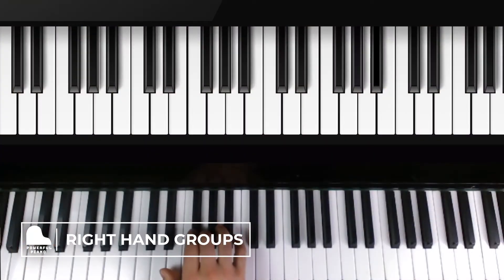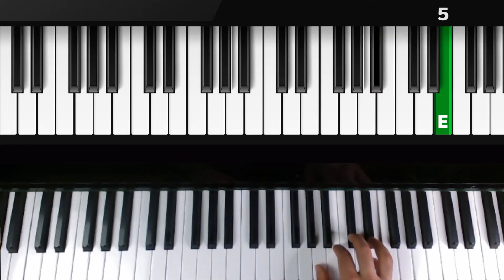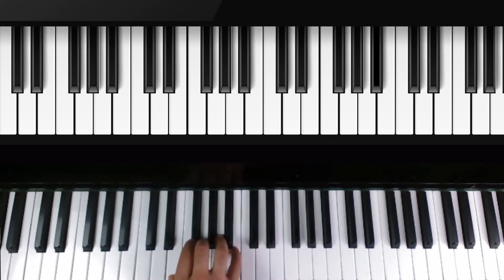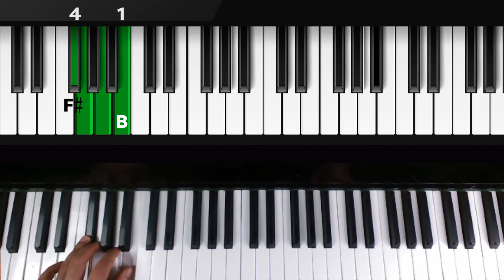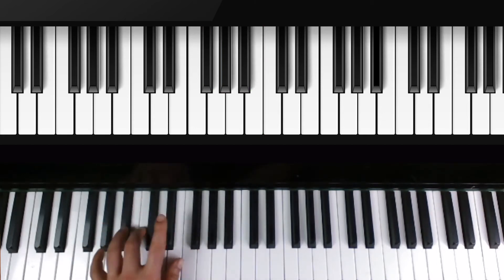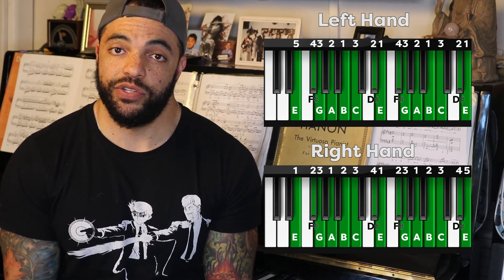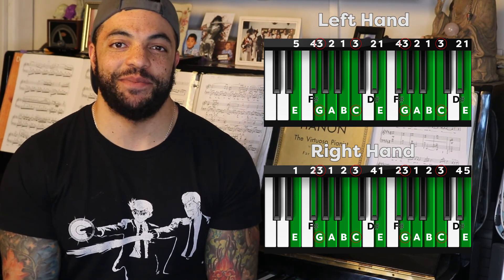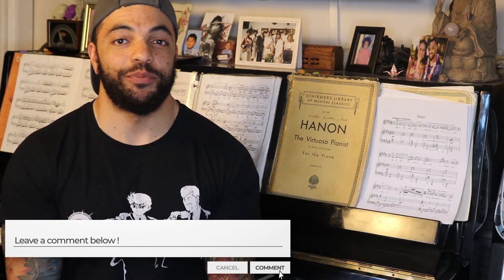E Minor Scale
Everything I do is free to consume! If you like the content, please check out the merch!